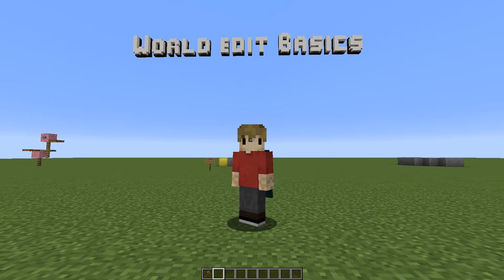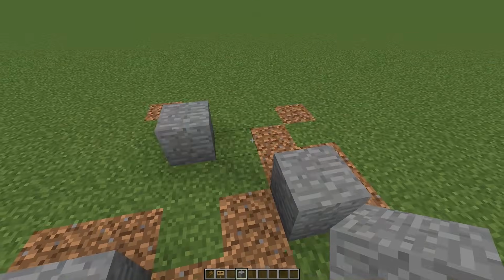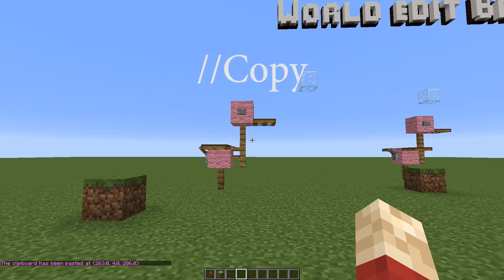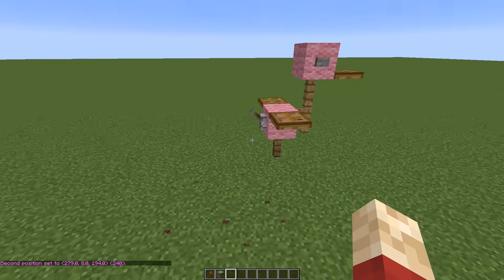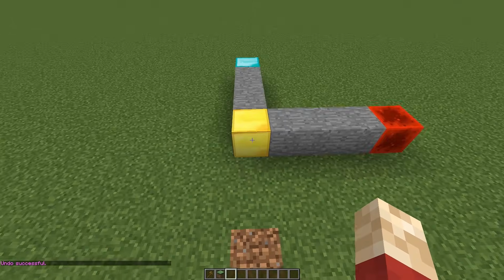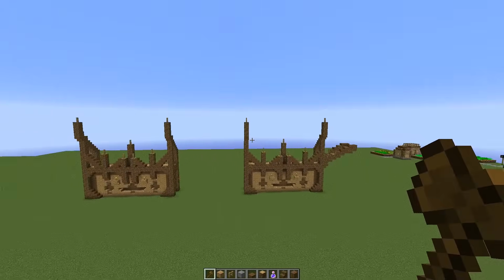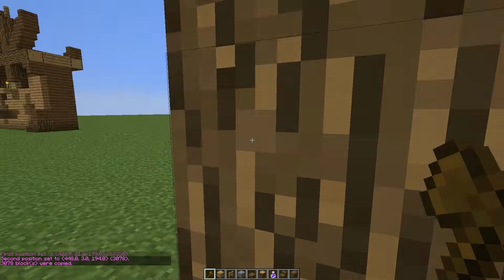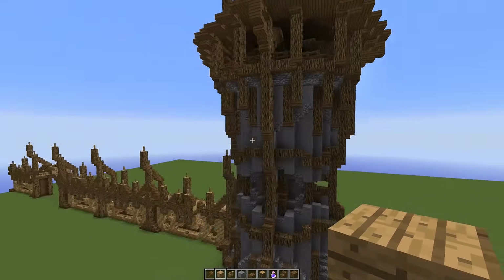Minecraft Building Tutorial: World Edit Basics!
Hey guys! Another heavily requested video, how to use the plugin world edit! I know that this will not interest a lot of you, but I got enough people asking for it that I decided to make one, only the basics though.

World edit is a server based plugin that you can download

Sorry all you pocket edition and xbox users! The next video is for you guys! Improvise a tower! :)

Let me know what you think (and if it helped you) and what you want to see next!

Thanks as always you wonderful builders!